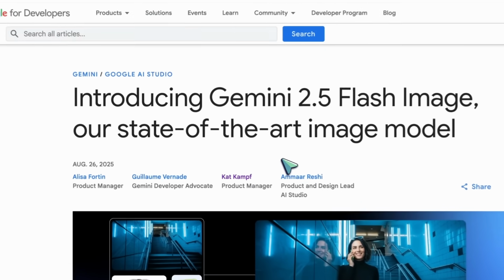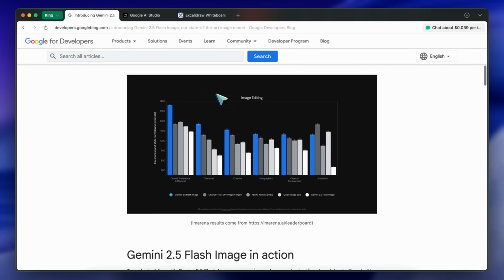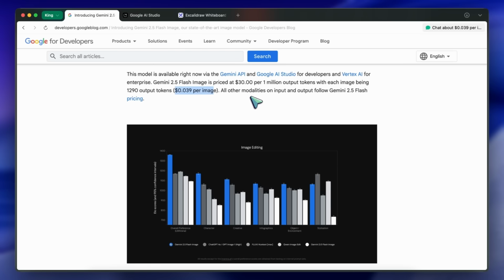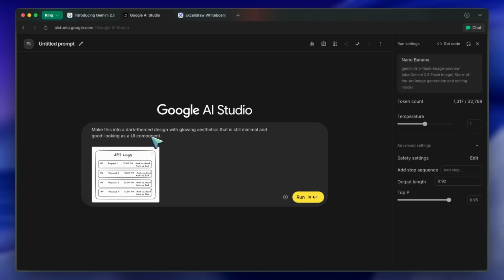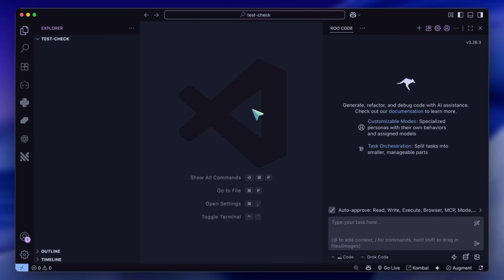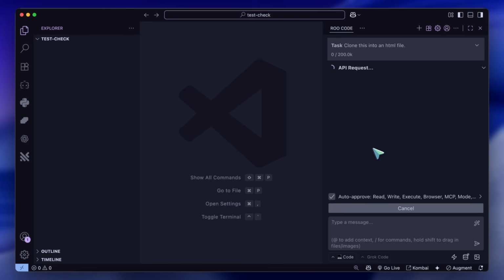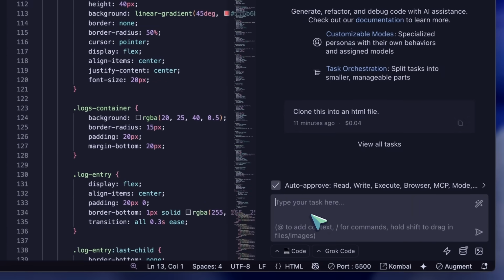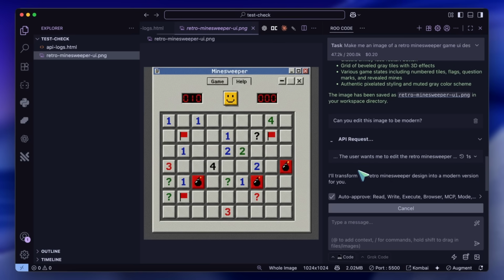Google's Nano Banana Designer: This Fully FREE AI Designer is REALLY INSANE!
In this video, I’ll show you how to use Google’s Gemini 2.5 Flash Image Preview (aka Nano Banana) to turn Excalidraw mockups into polished UI images, use it free in AI Studio and via OpenRouter, and integrate it with RooCode/KiloCode to generate and refine assets quickly.

Key Takeaways:

🚀 Gemini 2.5 Flash Image Preview (Nano Banana) is optimized for fast, high-quality image editing rather than pure from-scratch generation.
💸 It’s free to use on Google AI Studio with generous limits, and paid usage is about $0.03 per image.
🧩 The mockup-first workflow (e.g., Excalidraw) works great—upload a screenshot and guide it with clear prompts.
🎨 Easy iteration: apply dark themes, glowing aesthetics, and color accents (like adding reds) in under a minute.
🔁 You can keep chatting to refine edits, regenerate variants, and quickly converge on a clean UI look.
🧠 For code integration, pick a multimodal model (Gemini 2.5 Pro, GPT-5 Mini, or Sonnet) so it can “see” your image.
🛠️ RooCode’s experimental integration uses OpenRouter to call the model as a tool and auto-save assets to your project root.
🔑 OpenRouter supports a free, rate-limited API or a low-cost paid option—just add your API key in RooCode settings.
🖼️ Great for generating icons, logos, banners, landing images, and modernizing existing UIs (e.g., a retro Minesweeper design).
✅ Cheaper than GPT Image for editing while maintaining solid text rendering and reliable UI-focused results.

Timestamps:

00:00 - Introduction
00:10 - What is Gemini 2.5 Flash (Nano Banana)
01:39 - MicroSaaSFast (Sponsor)
02:16 - Mockup-first workflow with Excalidraw
04:15 - RooCode + OpenRouter setup and asset generation
08:15 - Ending